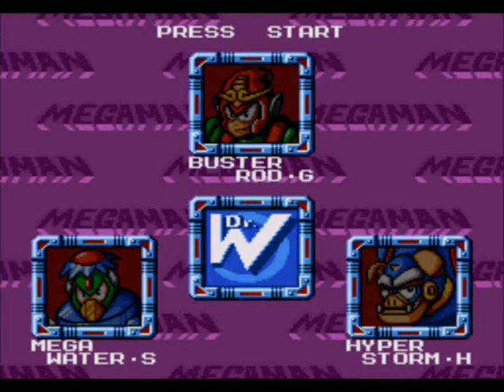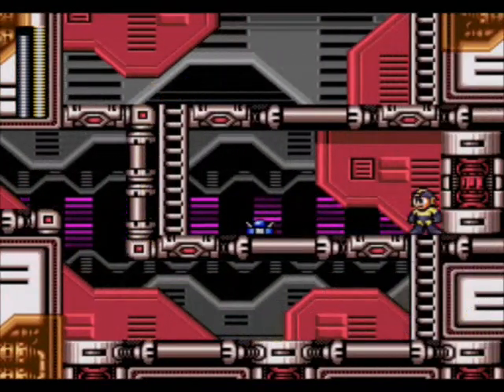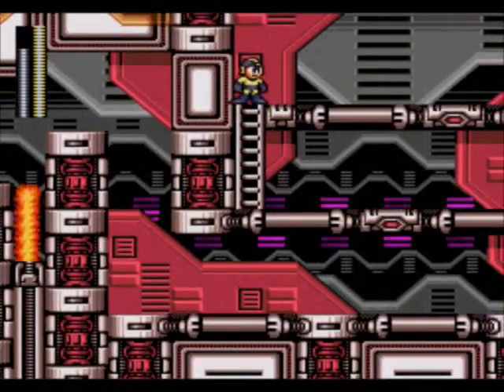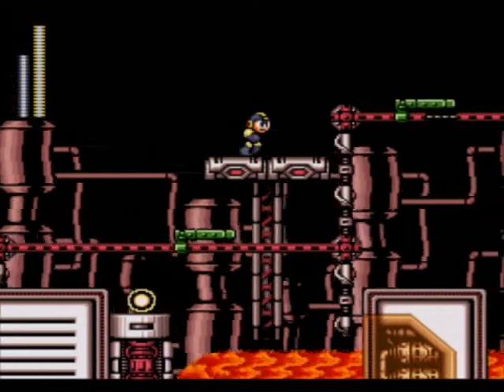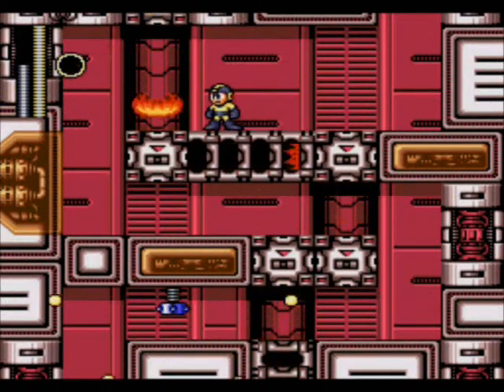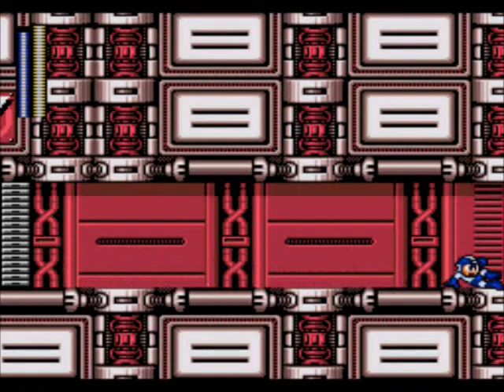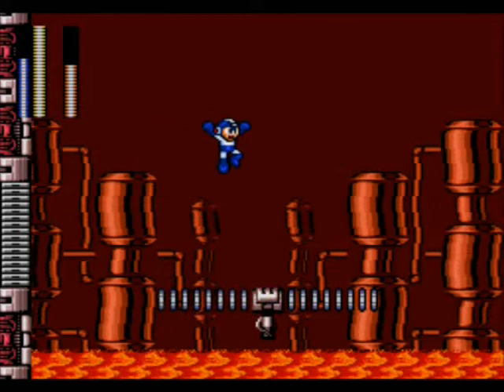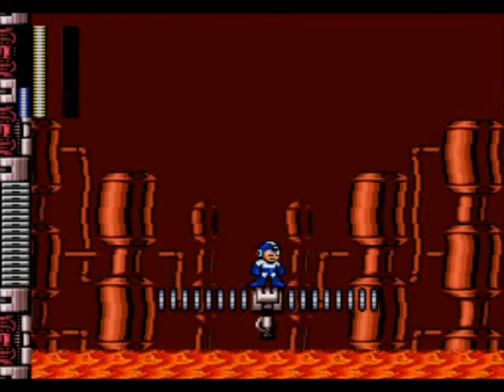Mega Man: The Wily Wars: Mr. Perfect (Part 4)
No Damage Run of the Wily Tower Mode in Mega Man: The Wily Wars for Sega Genesis. There are no sound effects because the program I used to capture the footage can't get the sound directly. I think you're better off without it anyway. Mega Man's landing sound effect can get kind of annoying. I edited in all the music for you, though!